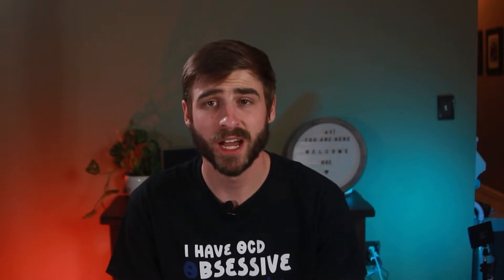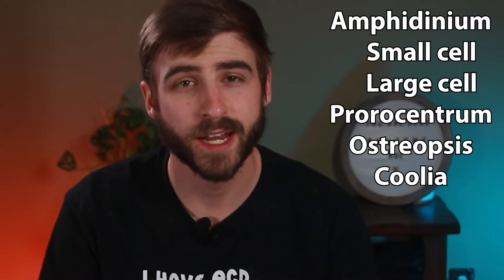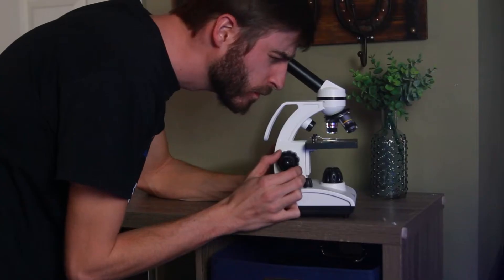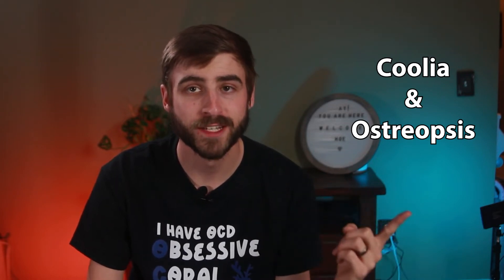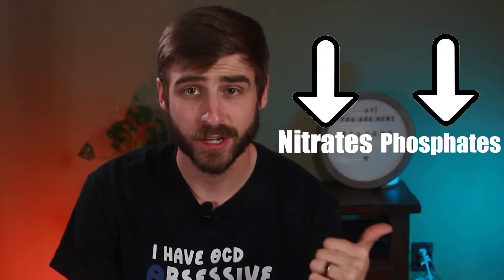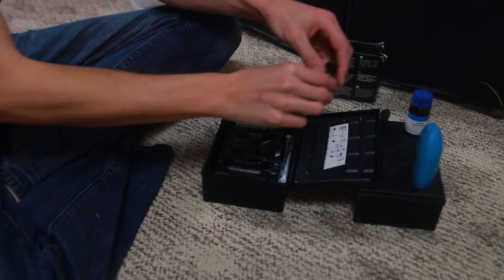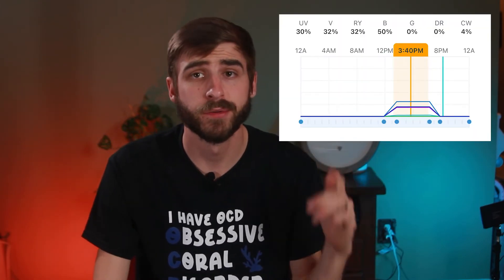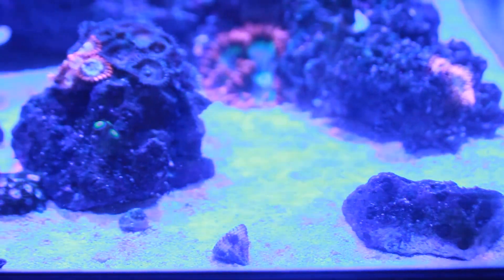How to Get Rid of Dinos (without UV)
In this week's video we go over all the steps to help you get rid of dinoflagellates without UV!

Silicate Dosing
Hanna Phosphate Checker
Hanna Alkalinity Checker
Salifert Phosphate Test Kit
UV Sterilizer

00:00 - Intro
00:10 - What are dinos?
01:07 - What type do you have?
03:09 - Why do you have dinos?
04:15 - Solve the problem
05:25 - Out compete the dinos
10:00 - Last step